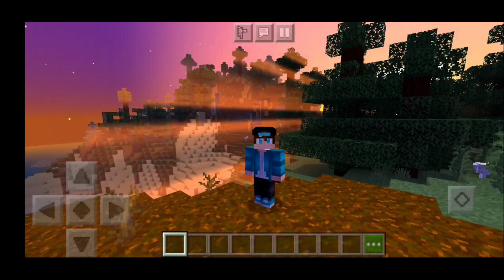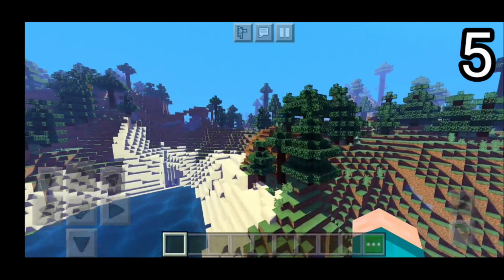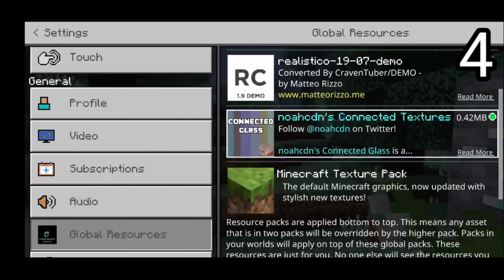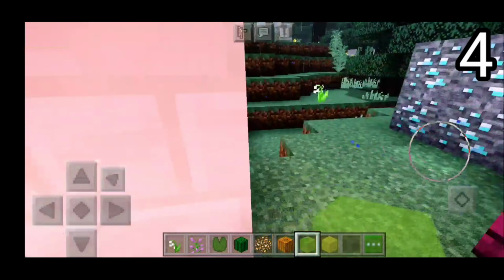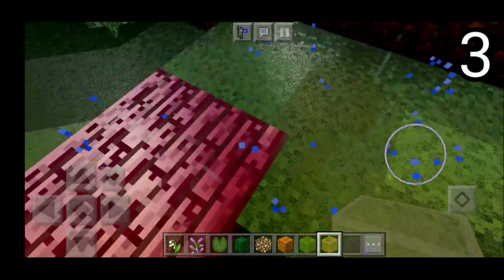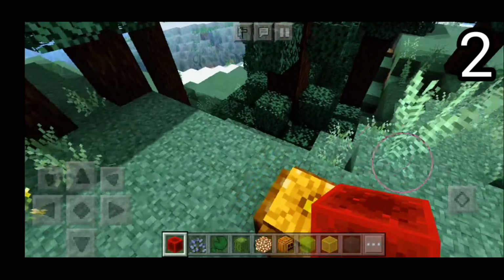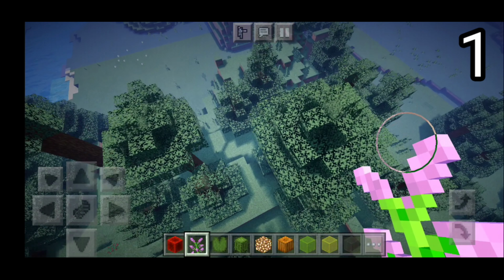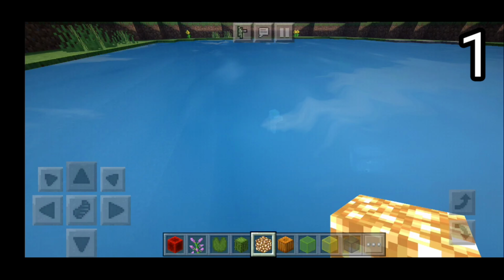Top 5 MCPE Shaders For MCPE! (1.16+) - Rays, Reflections, Falling Leaves - Minecraft Bedrock Edition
Hello! My name is Bryant Vidals I make Minecraft bedrock edition content. In this channel expect Top 5s, Music, Let'sPlays, Collabs, etc. My goal is to help as many people as I can through my content!